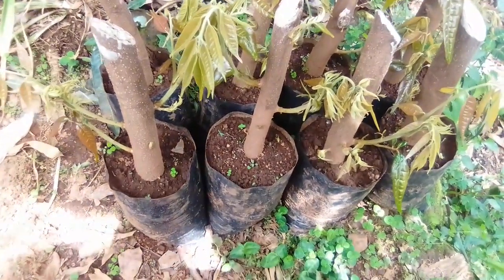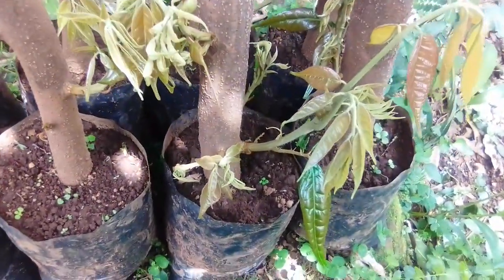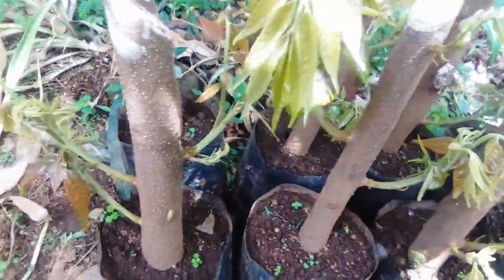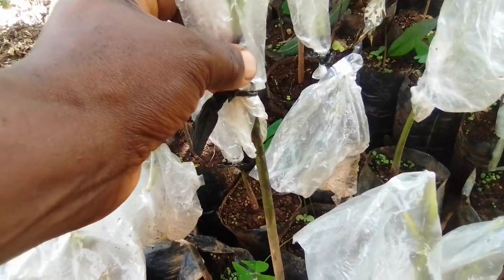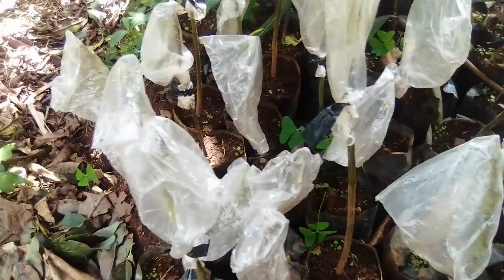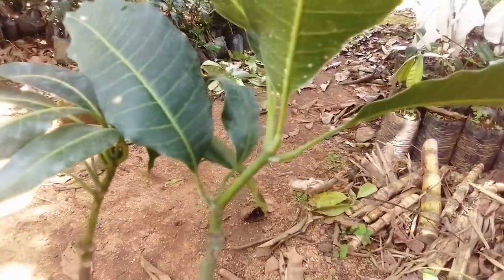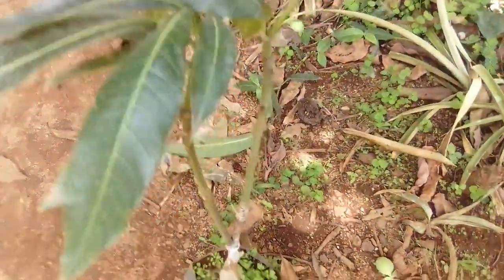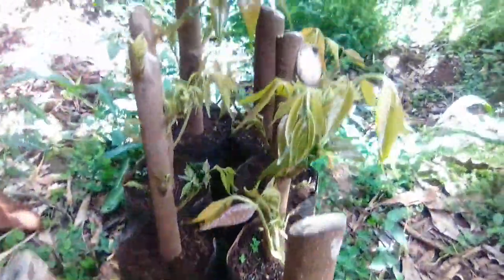Difference between Marcotted and Grafted Seedlings.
In this video, we point out the basic differences between marcotted seedlings and grafted seedlings.